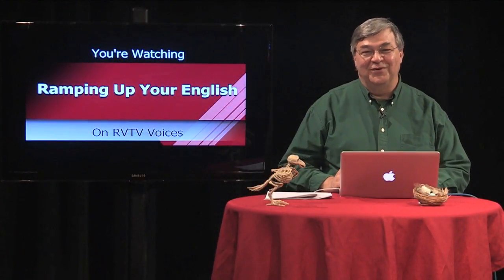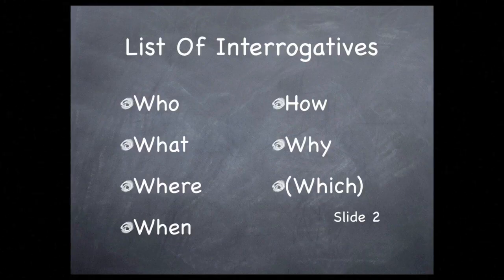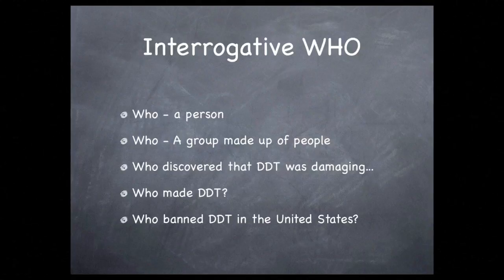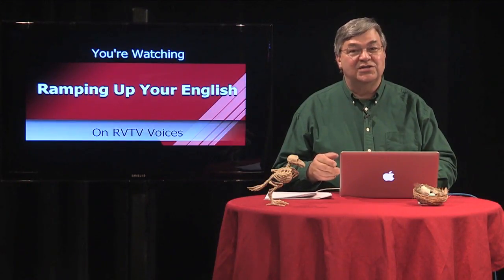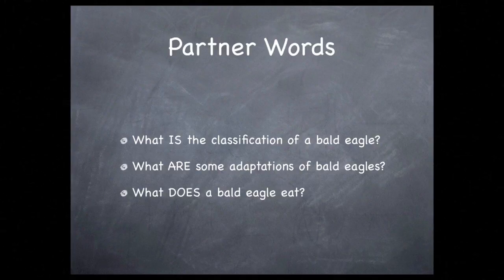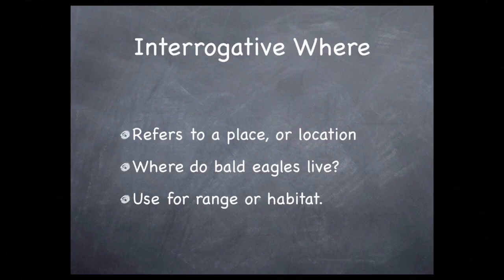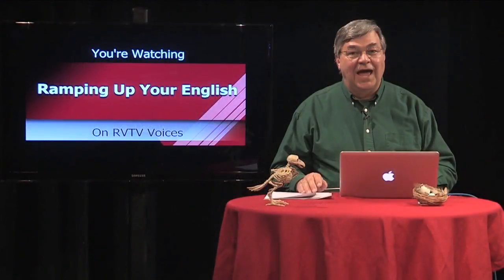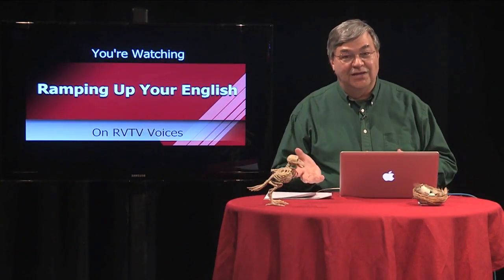RUE Episode 72 Seg 2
Interrogatives - those words for asking questions. This segment of Episode 72 is for English Learners who want to improve their English skills by understanding the kind of information that's sought when using certain interrogatives. It's all part of Ramping Up your English on RVTV in Ashland, Oregon - the 2017 award winner for Best Program and Best Education show, Visit LetzCreate.org for the entire Episode 72 page and the support materials there.